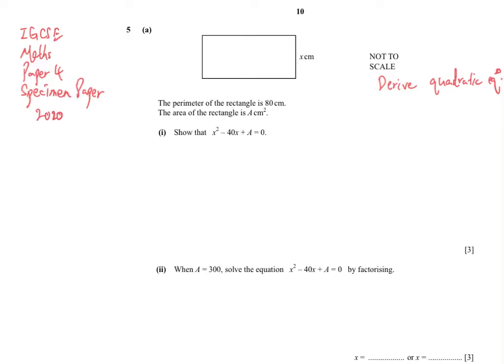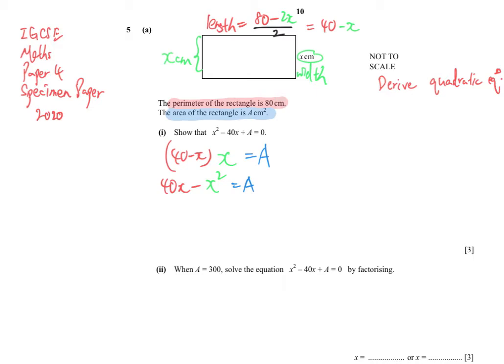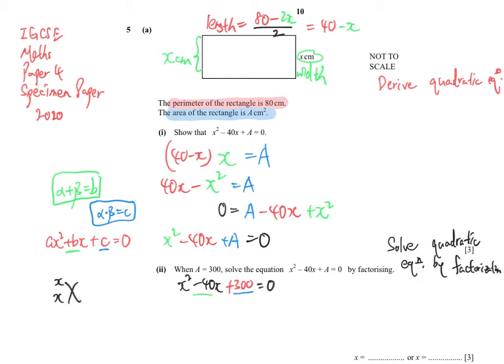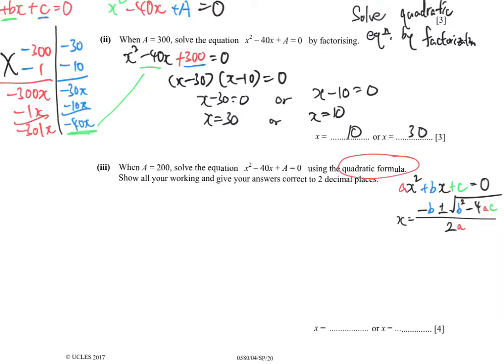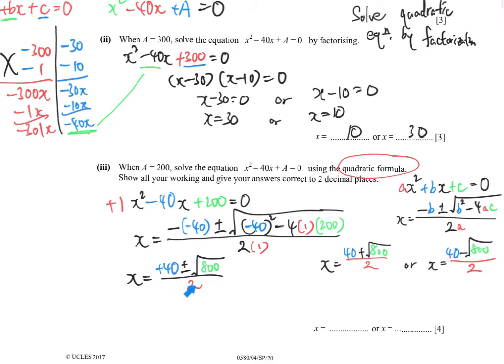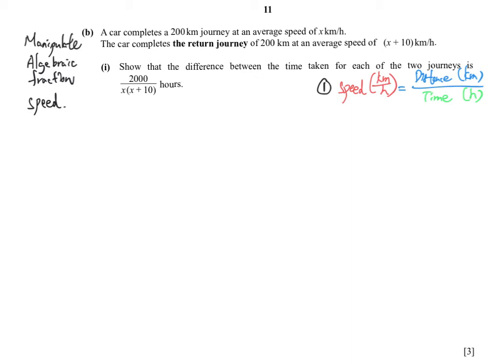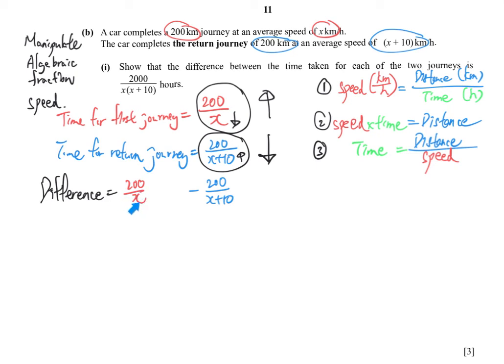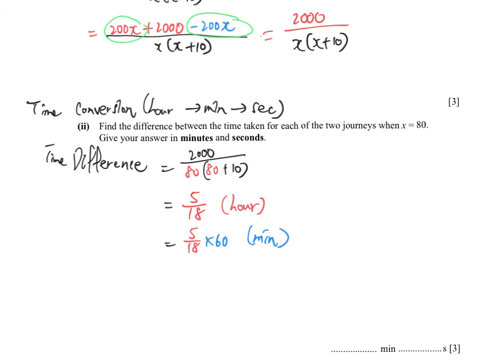IGCSE Math 2020 Specimen Paper 4 Q5 Algebra (Factorization, Fractions) (0580/04/SP/20/Q5)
Derive Quadratic equation
Solve Quadratic equation by factorization
Solve Quadratic equation by quadratic formula
Manipulate Algebraic Fraction
Time Conversion